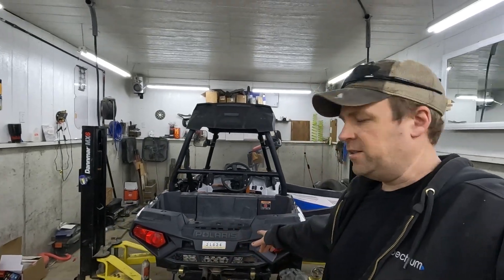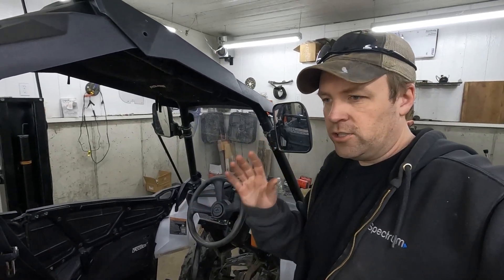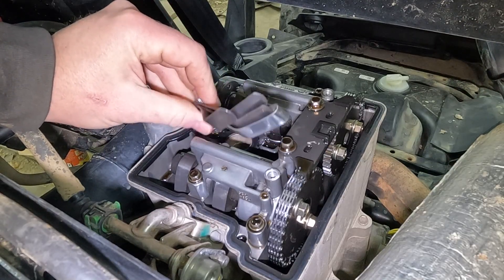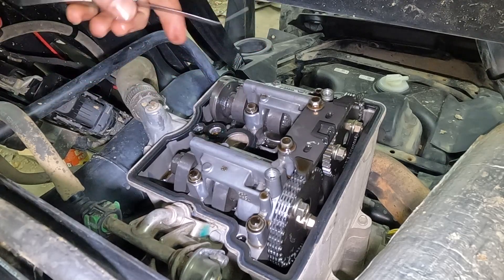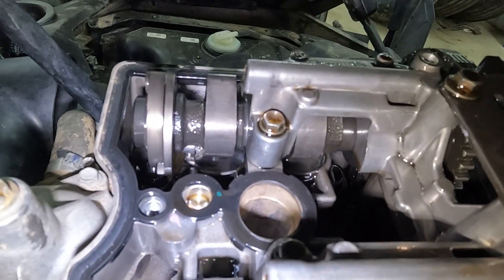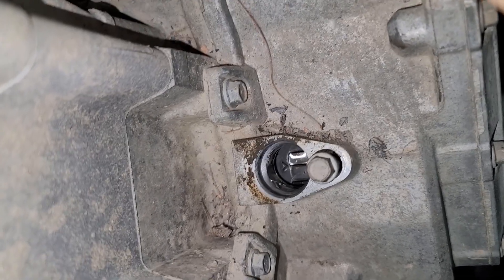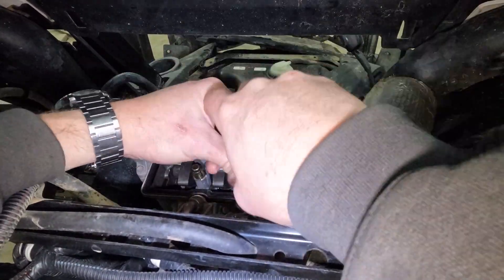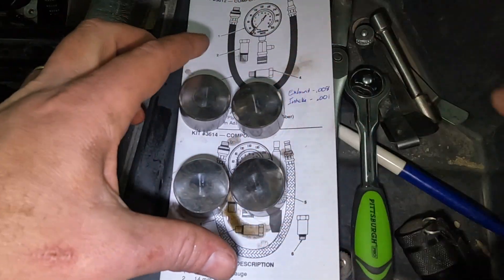Dwight hard to start and stalls. Has fuel, has spark. Valve Lash perhaps? Let's check. Part 1 of 2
Dwight is our 2018 Sportsman ACE 570, and it has developed a new problem where it is very hard to start when cold, and it won't idle until it gets warmed up.  It only happened occasionally at first, but now it is hard to start every day and takes a while to get it idling reliably.  Once it is warmed up, it runs perfect.  Fuel is good, throttle body is clean, has spark, no check engine light.

This led me to believe that there was an issue with compression.  Unfortunately, these machines cannot be tested for compression traditionally, but I knew that it has a new top end.

In the end, I checked valve lash.  Much to my surprise, the valve lash was too tight!  This will definitely effect the compression which explains why it was hard to start.

Today is part 1 of this procedure.  How to check and adjust valve lash on a Polaris 570 engine.  I'll take it apart and measure the clearance.  In next week's episode, we'll put it all back together!